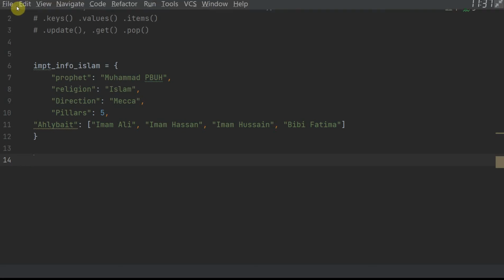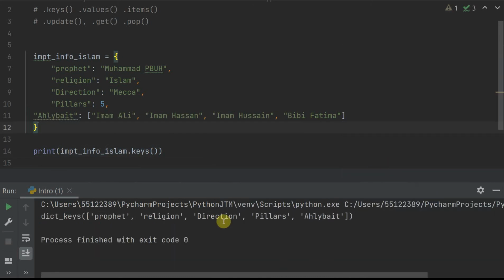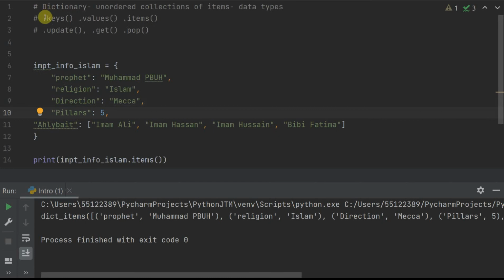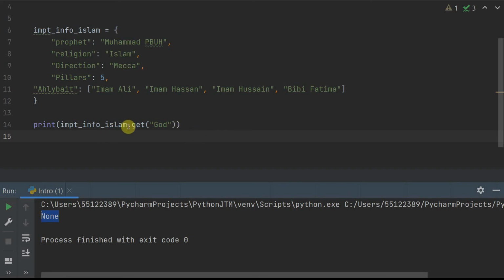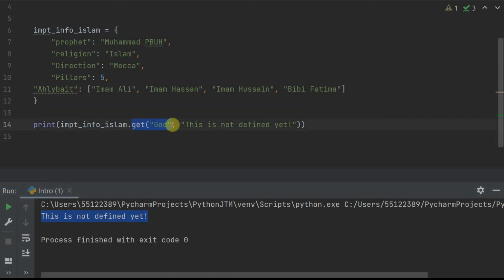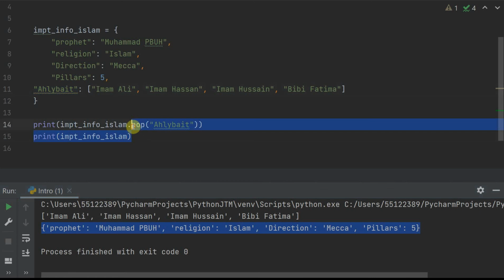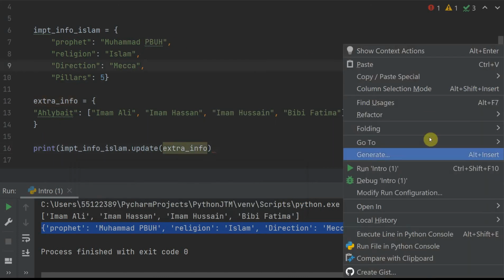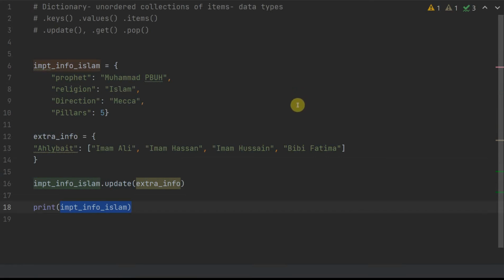Dictionary in Python-Python for Everyone- Part 2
In this particular video, we will discuss Dictionary. The Dictionary are the most commonly used data type in Python, hence knowing how to work around them is very important.

1) Try creating a Dictionary
3) Comment if you manage to do it or have some problems.